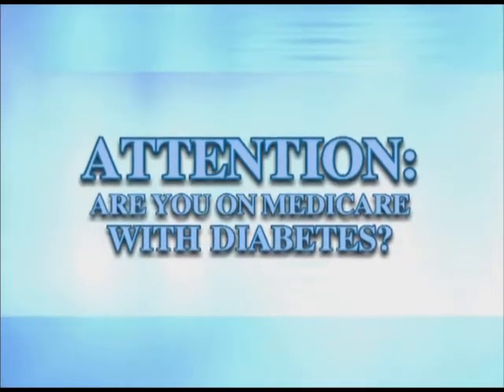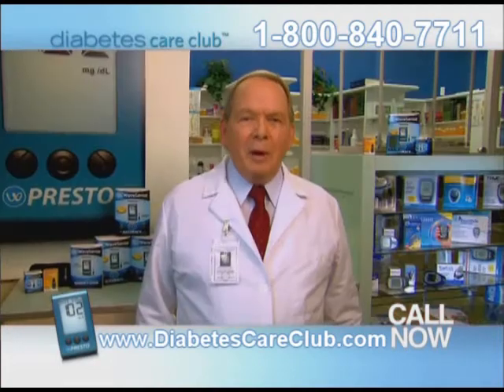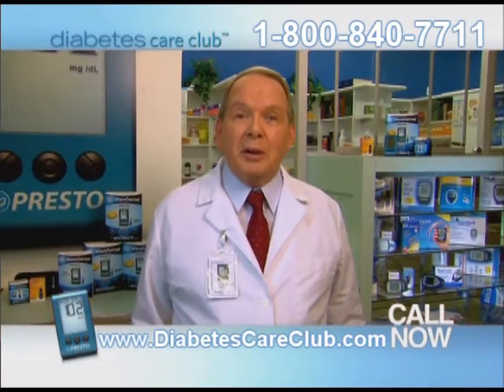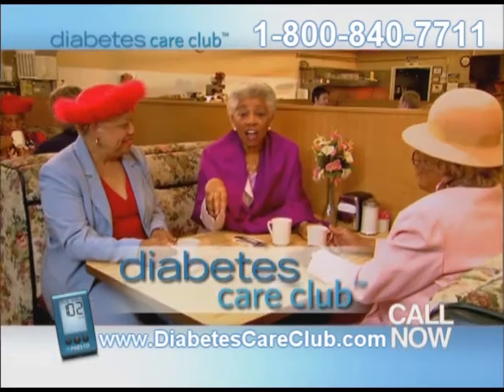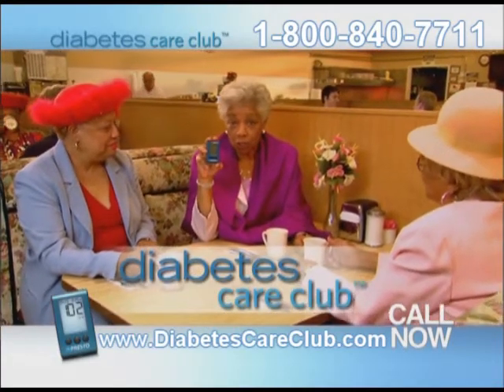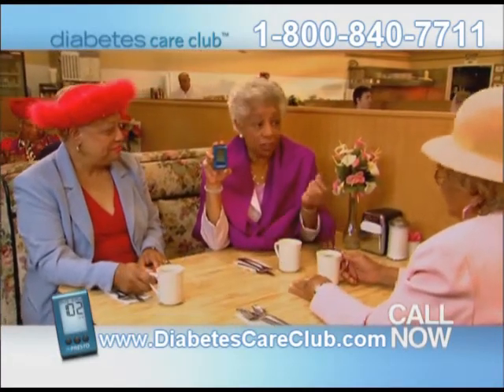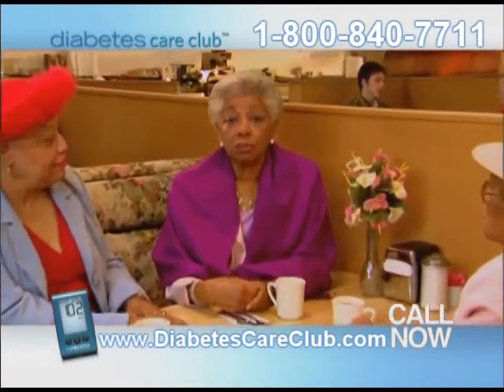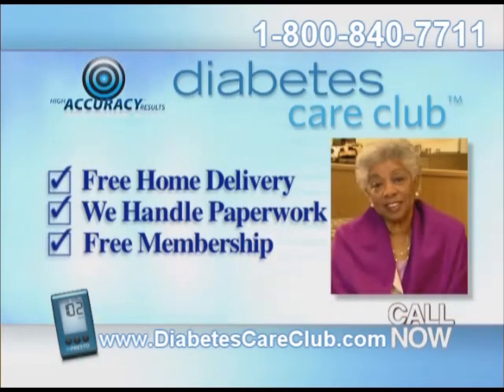No upfront cost new meter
No upfront cost new meter from Diabetes Care Club. We offer information about No upfront cost new meter including Diabetes testing supplies take a step forward to Diabetes Self Management. today or call for more information about No upfront cost new meter. diabetic testing supplies, diabetes self management, diabetes care club, diabetes products, diabetes testing, diabetes management, testing for diabetes